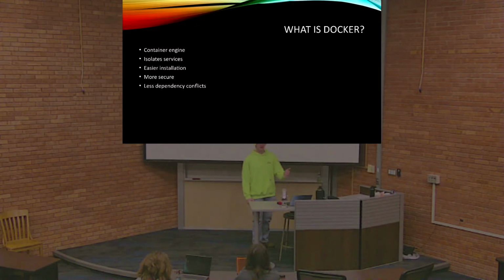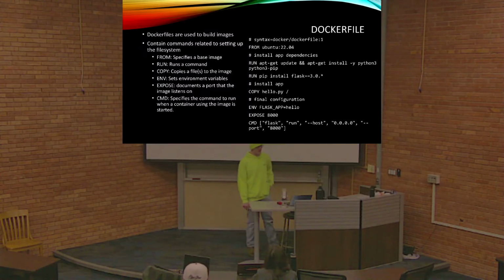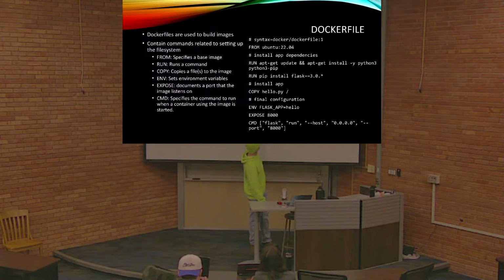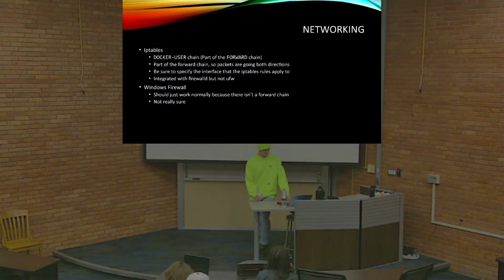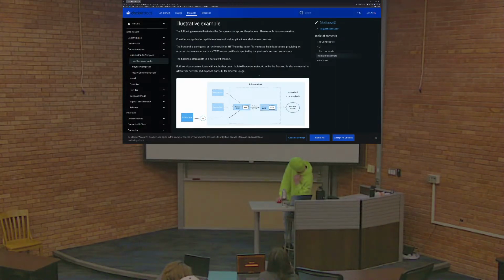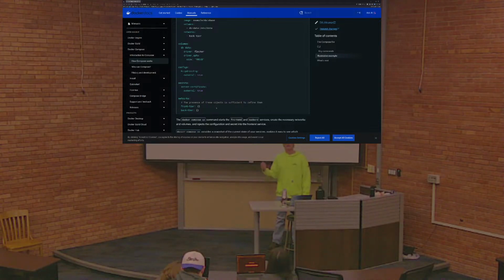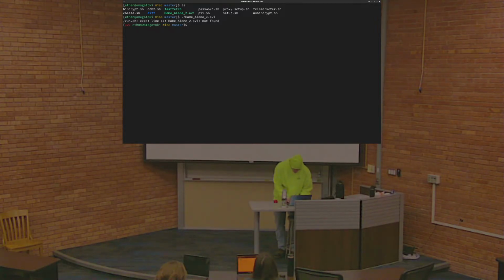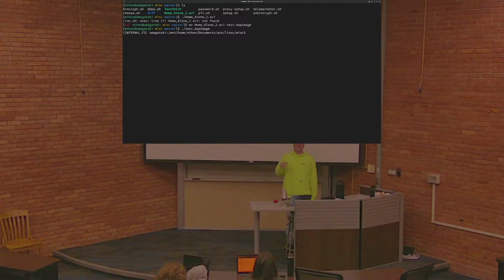02/04/25 Computer Club Meeting - Docker